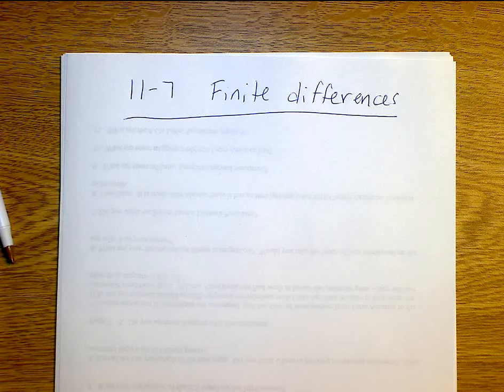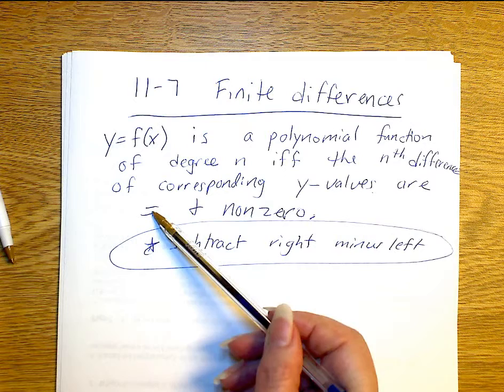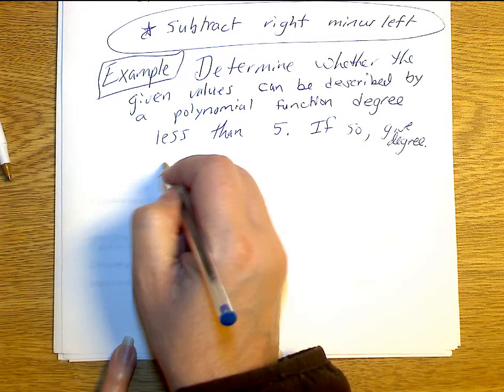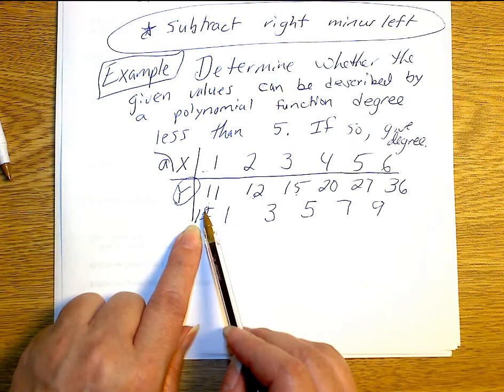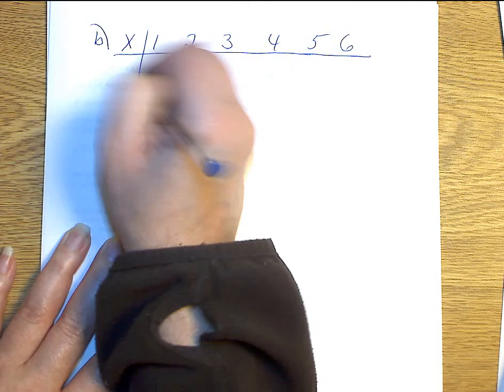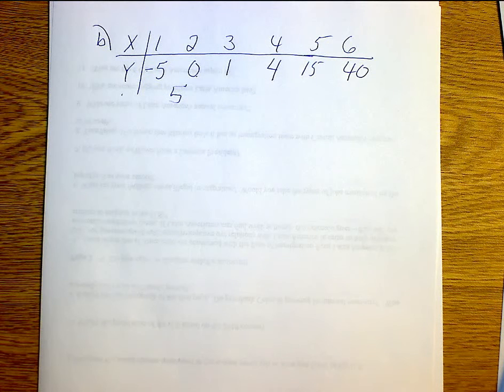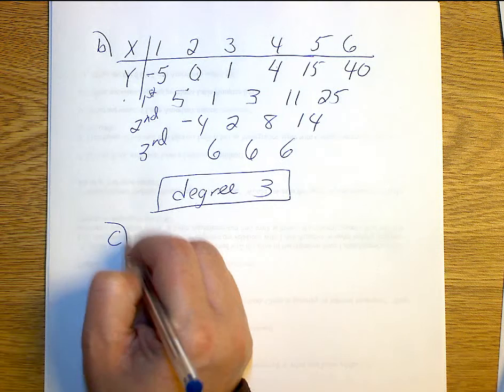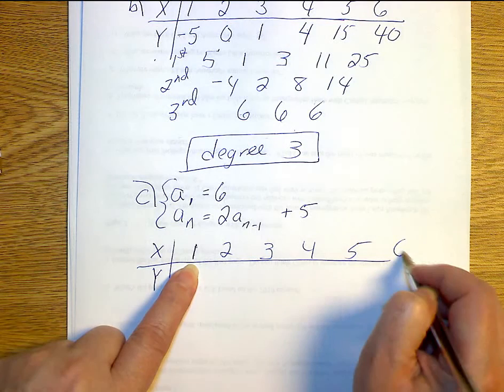11 7 notes